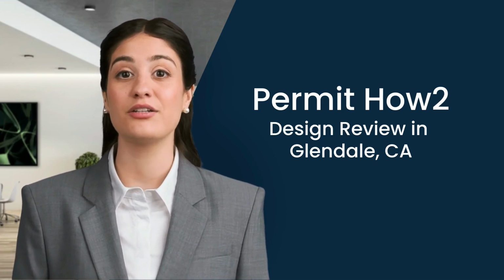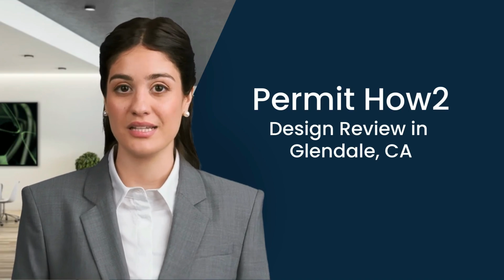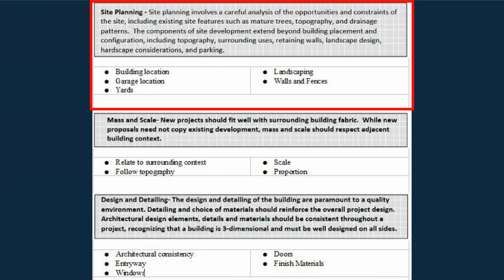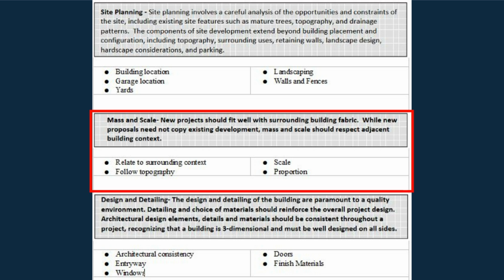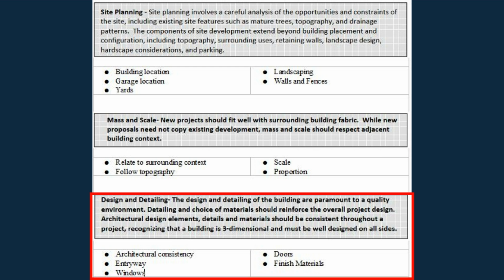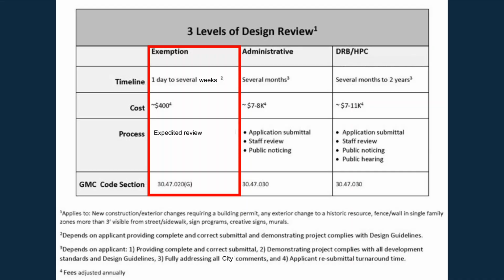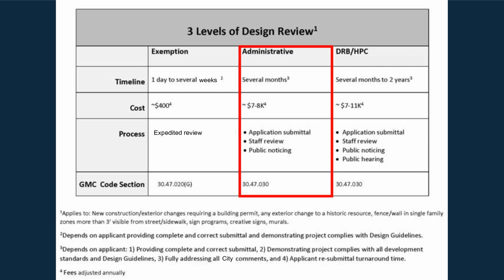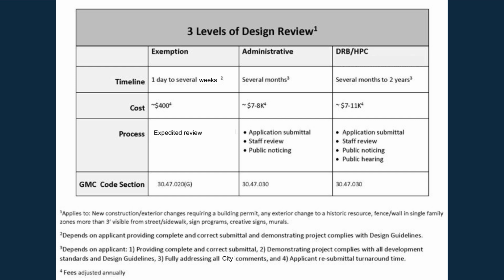#4 DESIGN REVIEW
Glendale CA zoning design review process